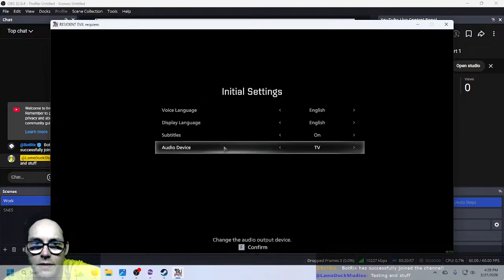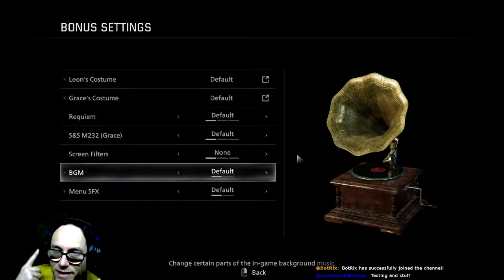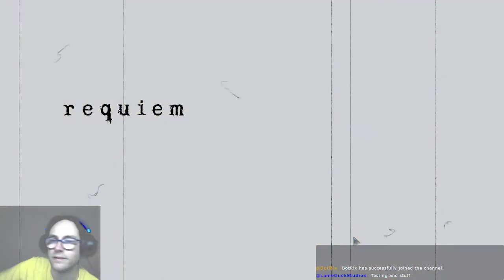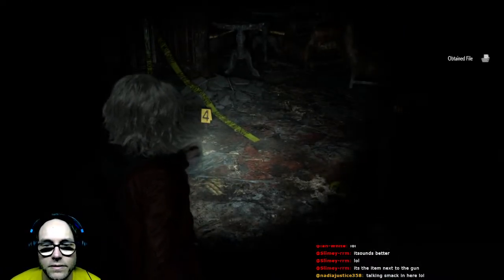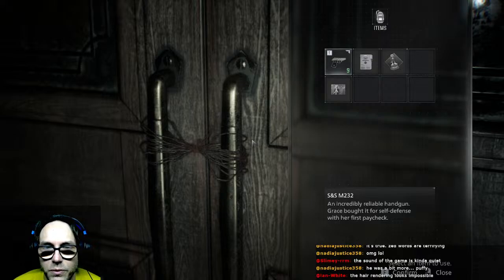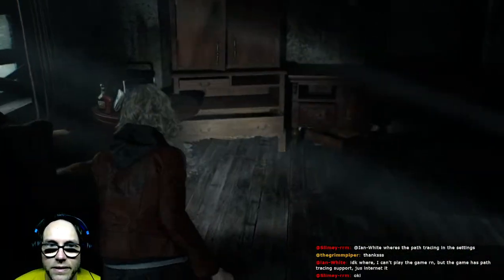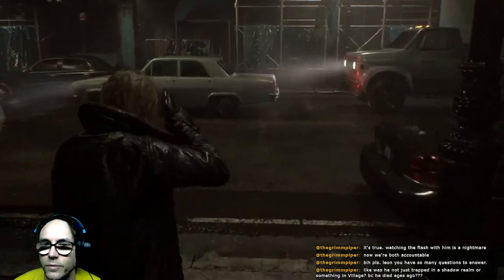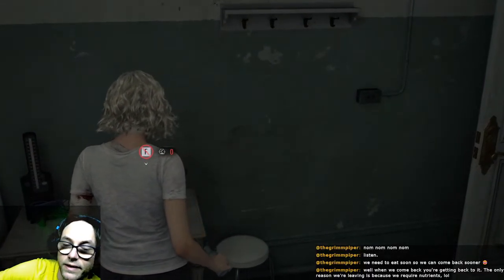Resident Evil Requiem -- Part 1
Join me for Resident Evil Requiem!

If you like watching me fumble and cry, please consider supporting my upcoming comic The Wielders of Aether. The Kickstarter is set to launch April 7th. Sign up for the newsletter to be notified on launch day at BruceBooks.com.